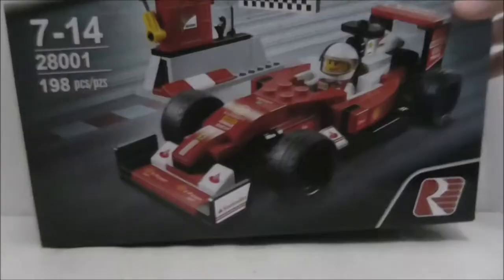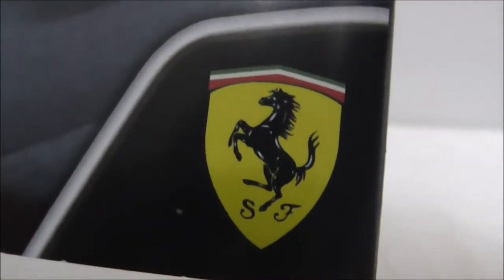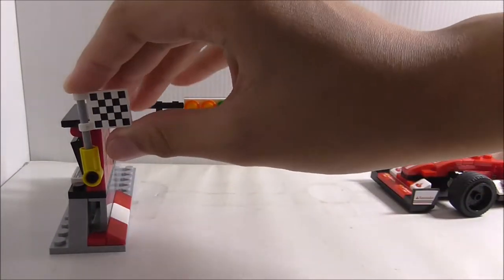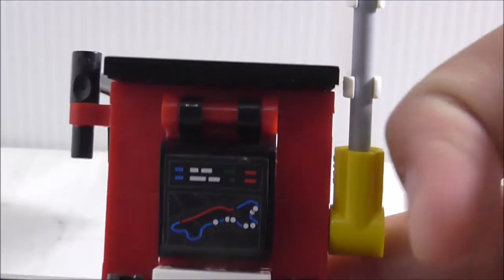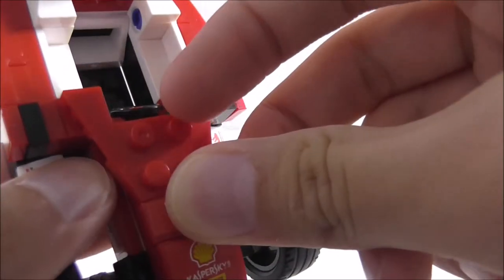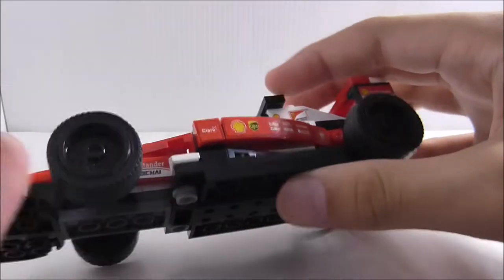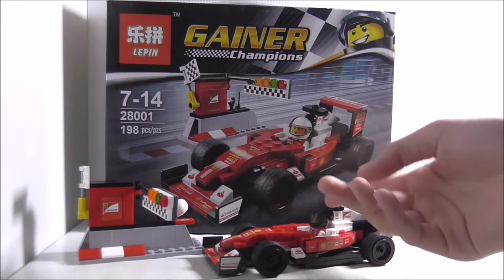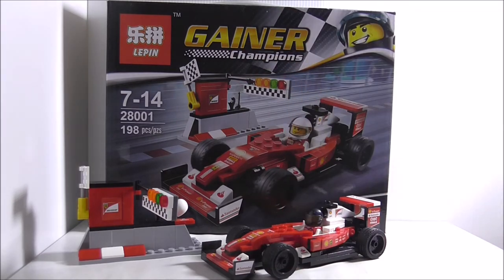Lepin Lego Bootleg Speed Champions Scuderia Ferrari SF16-H set 28001 review